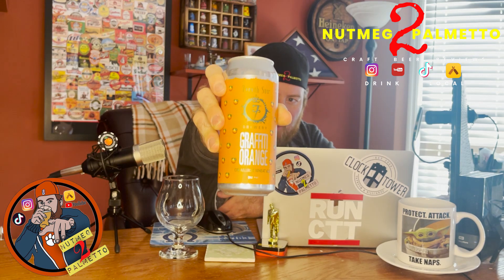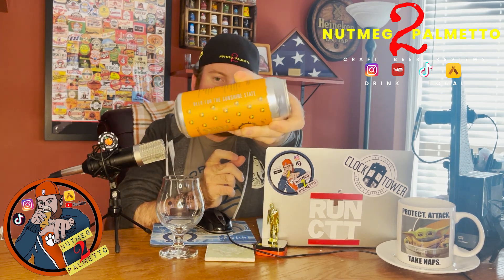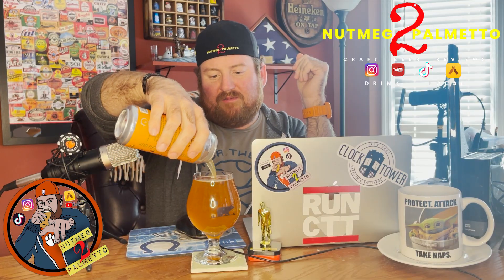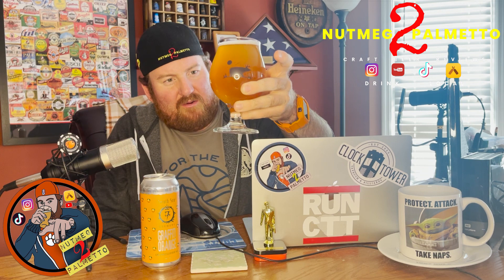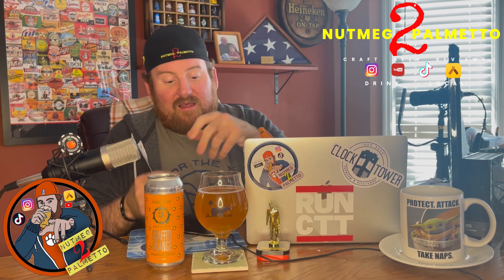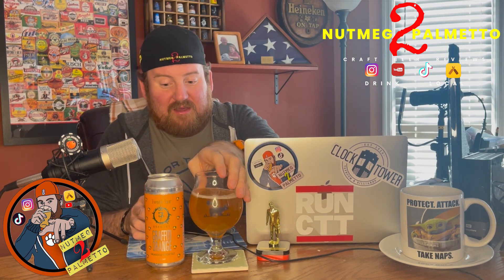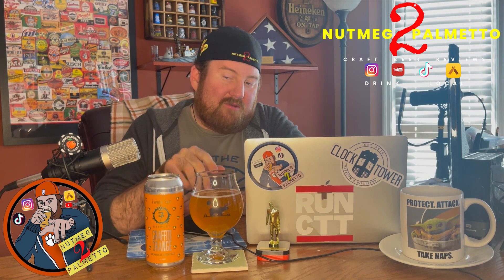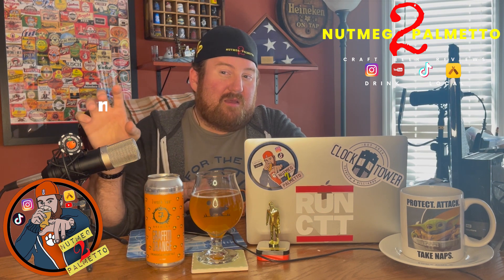Graffiti Orange Wheat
5.9% Wheat Beer by @7venthSunBrewery in Dunedin, FL. Received via trade with @DavesTV72.

@untappd4695: American wheat beer with orange peel, vanilla, and lactose

0:01 Welcome & Theme Song
1:46 Setup the Beer
4:36 Pop & Pour
4:54 Let's Get the Nose
5:51 Waste No More Time
6:11 Let's Talk About It

"I'll Have Another"
"Round Two Fight"
"Bottoms Up"
Animating Graphics Credit: @BrianTheBeerSnob